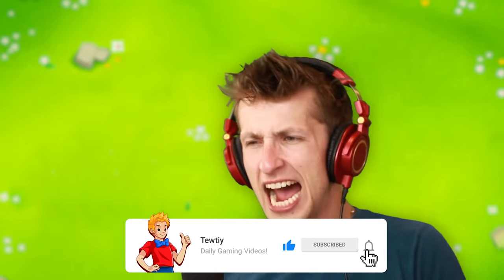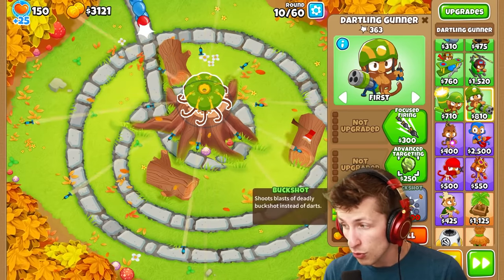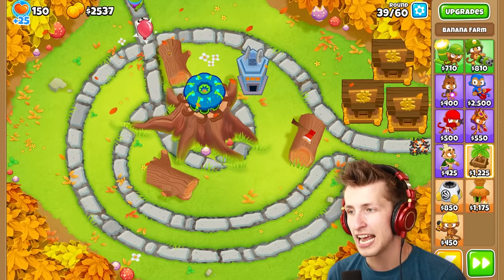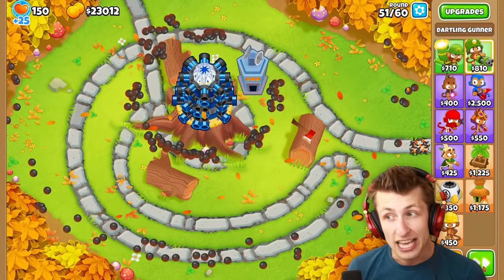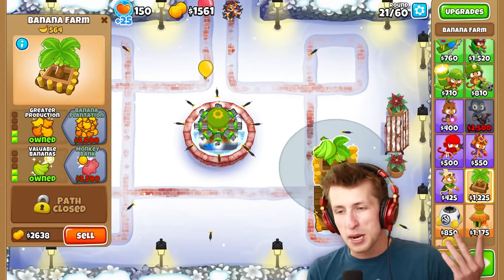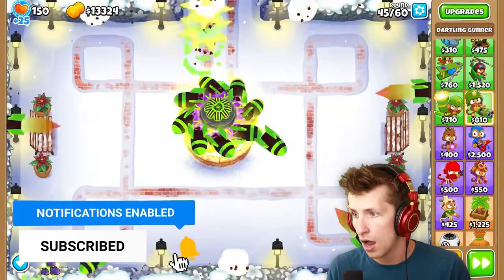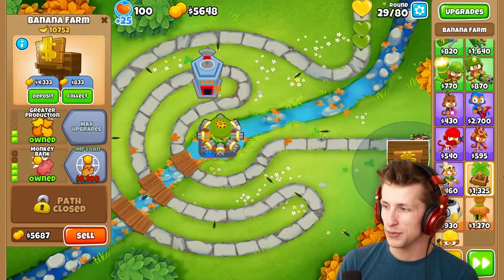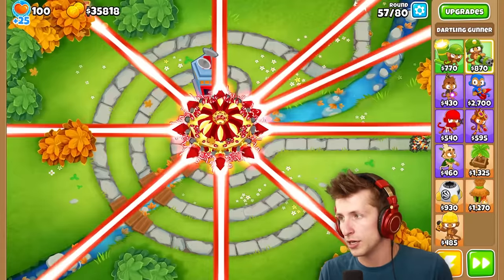The Tackling Gunner in Bloons TD 6!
Mod made by DatJaneDoe!
Today we're playing more hacked Bloons TD 6 and combining the Dartling Gunner and the Tack Shooter into one insane tower! This Bloons TD 6 mod is an amazing mod which allows the Dartling Gunner to have all the normal tier 5 upgrade but they shoot in 360 degrees like the tack shooter. You can upgrade the Tackling Gunner into the Ray of Doom, M.A.D or Bloon Exclusion Zone! Let me know what hacked tower in BTD 6 you want to see next and we'll make the mod!
MERCHANDISE!